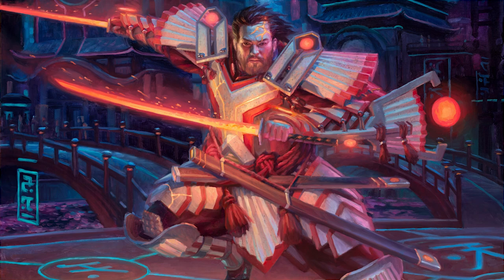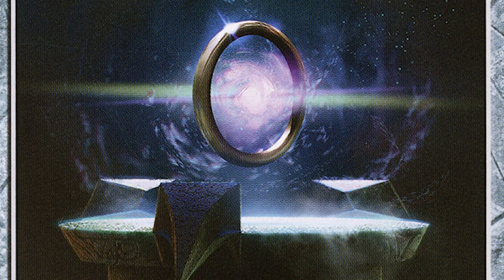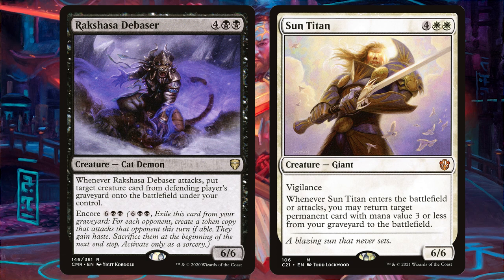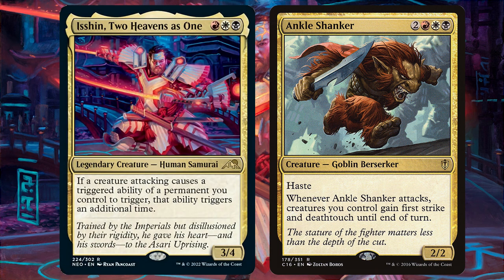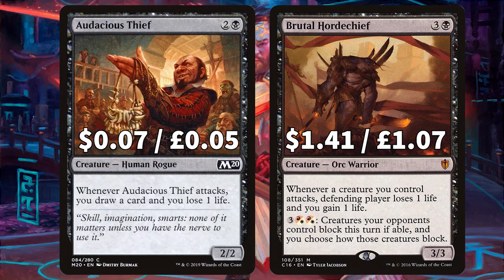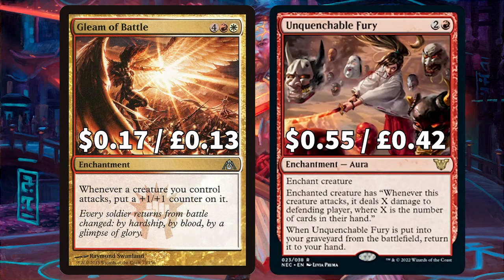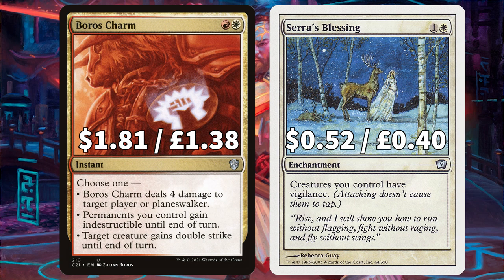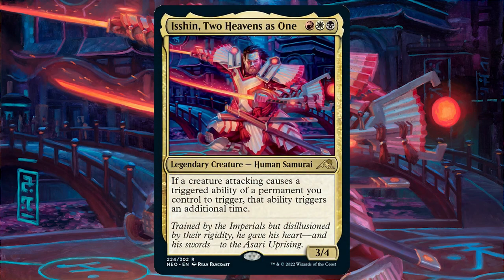Isshin, Two Heavens as One $60 BUDGET EDH Deck Tech | MTG Commander | Magic The Gathering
Isshin budget brew time! :)